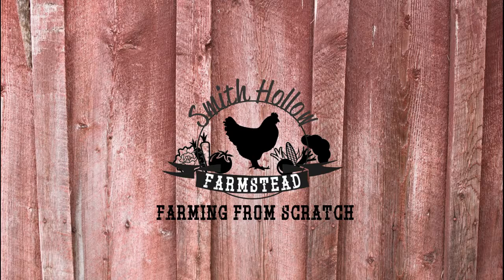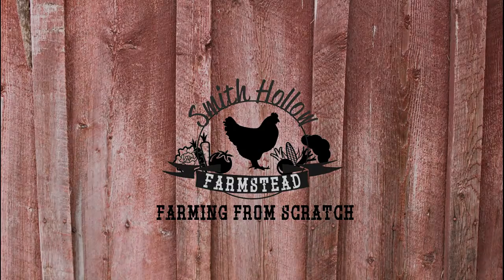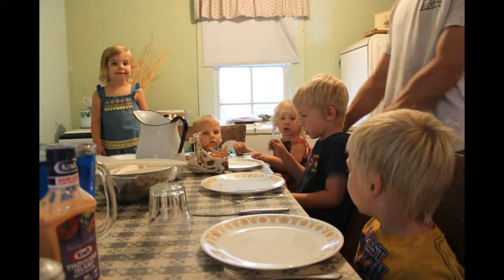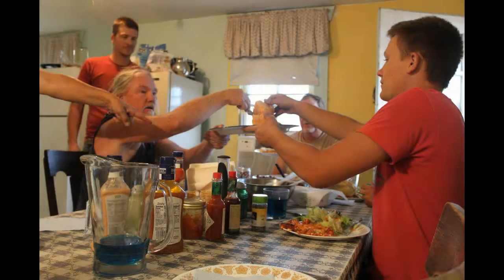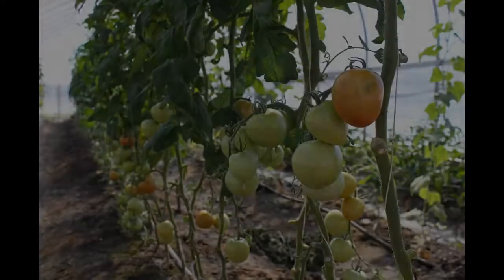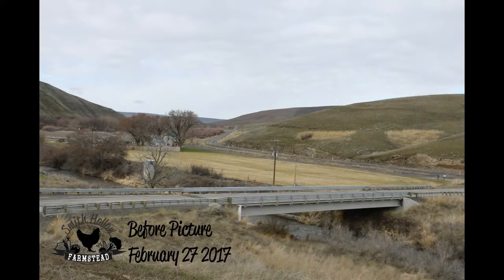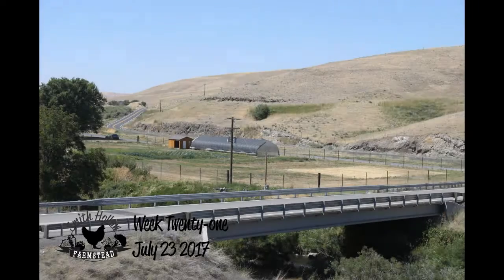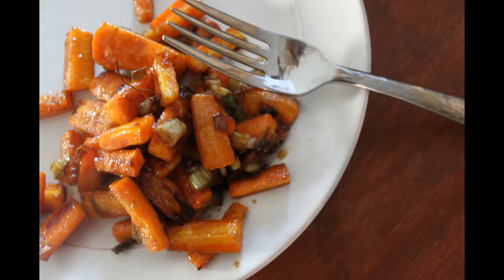SHF - FFS 21 - Wheat harvest and stink bug!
Farming from Scratch is a weekly vlog created to document our family's journey as we build our farm, Smith Hollow Farmstead, and navigate our first year operating.  Join us for weekly farm updates and see what's new at Smith Hollow Farmstead!